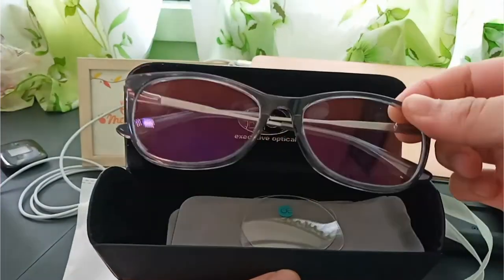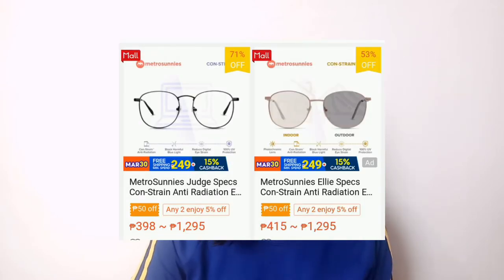EO ANTI-RADIATION FOR ONLINE CLASSES